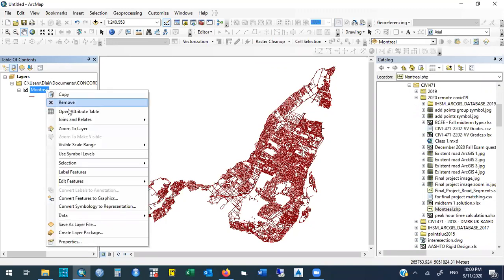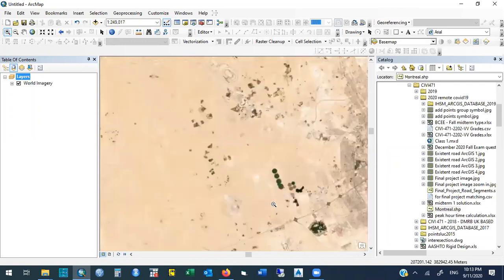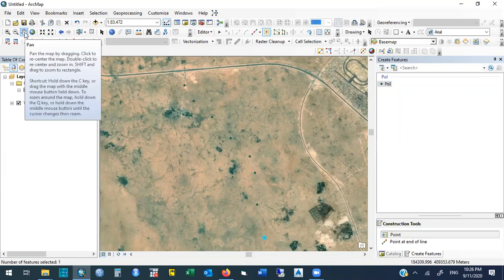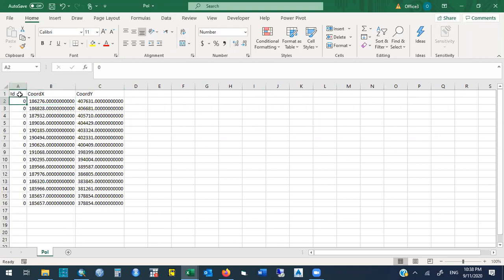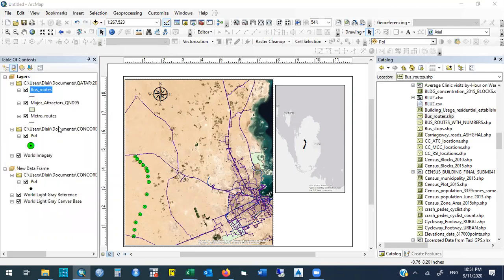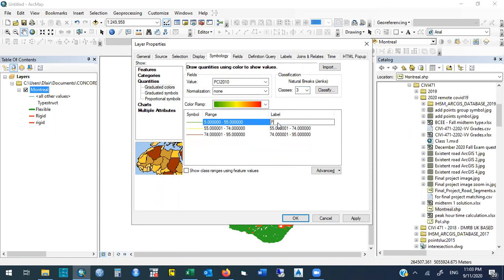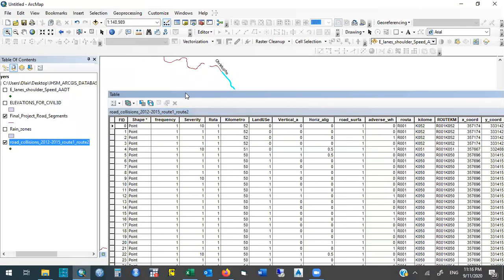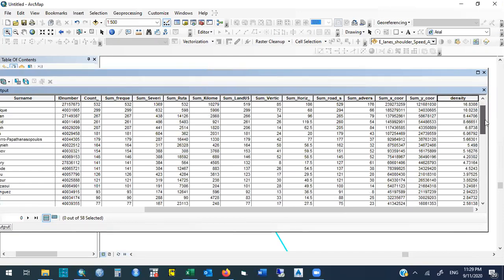Lab 1 civi 471 2020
Basic ArcMap for road design. Lecture 1 of CIVI 471 tutorial at Concordia University (September 2020)